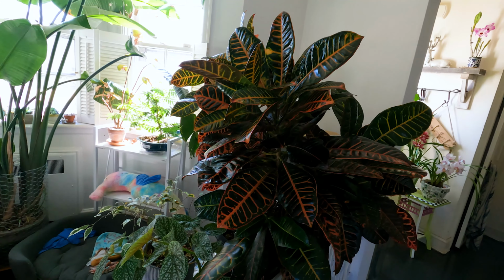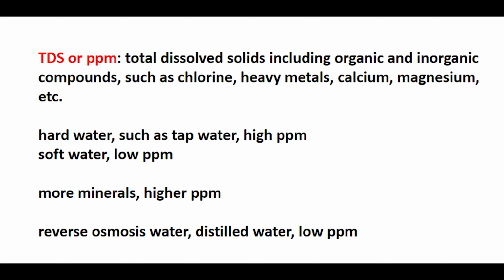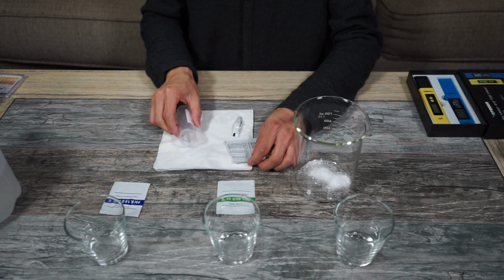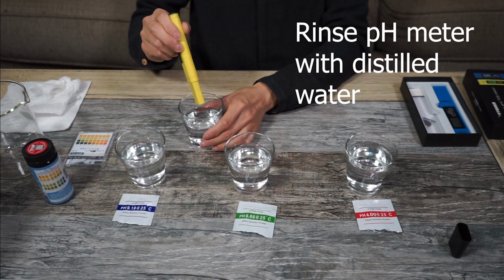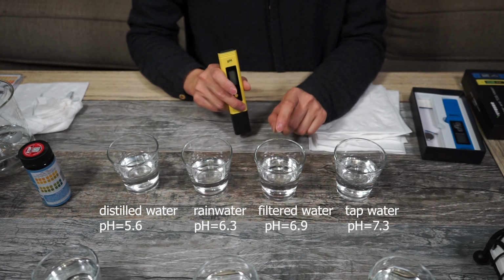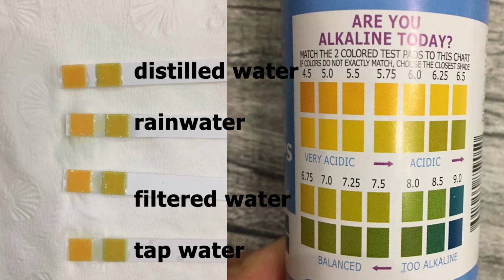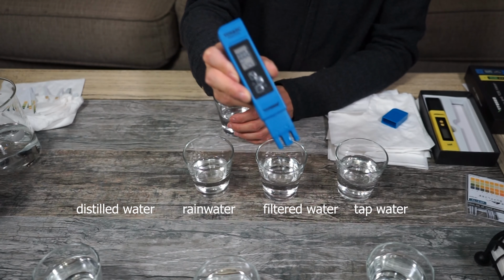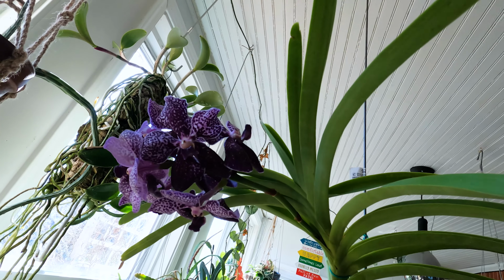Best water to grow orchids | Water quality for orchids | Water pH and ppm for orchids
If the pH of the water is too high or too low, it will not be conducive to the orchid's absorption of nutrients. Sometimes, even if we fertilize regularly, if the pH is not correct then the nutrients cannot be absorbed, and the orchid will not grow well. Most orchids, that is, those that grow attached to large trees, like to be slightly acidic, and the suitable pH range for growth is between 5.5 and 6.5. In the native environment, orchids that grow on limestone rocks, due to the influence of calcium carbonate, like to be alkaline, and the ideal pH range is between 7 and 7.9. This group includes many slipper orchids. We will take a look at the pH of rainwater, tap water, filtered water, and supermarket-purchased distilled water. The pH of distilled water is 5.6, rainwater is 6.3, filtered water is 6.9, and tap water is 7.3.

The amount of dissolved substances in the water is another factor which affects the growth of orchids. If the water is too hard - which means it has a high ppm - it can lead to a lot of inconvenience. Hard water can dry out your skin, dry out your hair, and leave a white crust on your cookware. Watering flowers with hard water can cause salts to build up in the soil over time. Sometimes, a white crust will form on the leaves and roots of the plant, which hampers the photosynthesis and nutrient absorption of the affected plant. Before watering our orchids, we can measure the ppm of our water with this blue instrument. We first measure distilled water, and after the value is stable, you press the hold button to read the value. The ppm of this distilled water is 2, which is particularly low. Distilled water itself is pure and has no minerals, as it is condensed from pure steam. Now let's detect rainwater. We rinse our probe with distilled water, absorb excess water with tissue paper, and insert it into the rainwater. Do this between each sample. The ppm of rainwater is 11. Next is the filtered water. The ppm of filtered water is 37. Let's measure the tap water, the ppm of tap water is actually 43. I really can't believe it because I tested it once before and the tap water was around 130 ppm. Unexpectedly, the quality of tap water has improved recently. The tap water here is really good. I went to a friend's house this morning and helped them measure the water quality. They are only about 20 minutes drive from my house. The stream near their home is 200 ppm, tap water is 190, filtered water is 170, all high overall. The water we use for orchids should be kept within 100 ppm. If you live where the tap water is hard, you can water your orchids after diluting it with distilled water.

Now, let's have a summary of the key points we discussed. The pH to grow most orchids is between 5.5 and 6.5. The pH of rainwater is around 6.3. As long as we control the pH around 6.3, close to rain, it works for almost all orchids. For some slipper orchids prefer a higher pH, we can add some little stones to the potting mix in order to adjust the pH. The content of minerals in water should be less than 100 ppm. The ppm of rainwater is 11 ppm. If you usually use water with higher mineral content, you can rinse the whole pot with distilled water once a month to prevent excessive minerals from accumulating on the leaves, roots and the potting mix of the orchid. It is best not to use tap water to water orchids directly, because chlorine gas and heavy metals in tap water will harm the growth of your orchids. If you have a filter at home, you can use filtered water. If you have to use tap water, you must leave the tap water for a day or two in advance, and then water the orchid after the chlorine has evaporated. No matter what water you use, please check the pH and ppm before use. If the pH is too high, you can add lemon juice drop by drop to adjust the pH to between 5.5 and 6.5. If the ppm is too high, it can be diluted with distilled water until the ppm is below 100. If you have been watering orchids with distilled water, you should pay attention to regular fertilization because the distilled water lacks calcium ions, manganese ions, etc., which are necessary for plant growth. Some orchid fertilizers will lower the pH of the water. If the pH is too low, we can use oyster shells or lime to raise the pH of the water. Once fertilizer is mixed in, the ppm can reach 700, or even 900. Don't worry about this, because we fertilize, the content of dissolved substances in the water will definitely be high. We just need to make sure that the ppm of the water we usually use is less than 100.